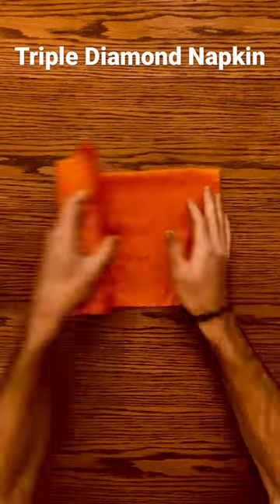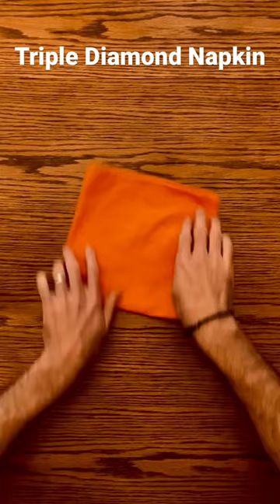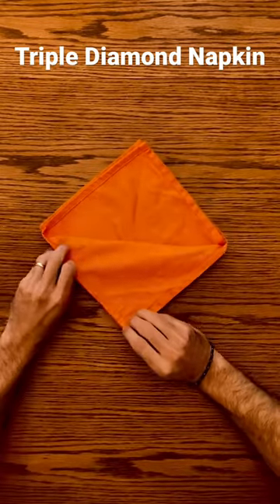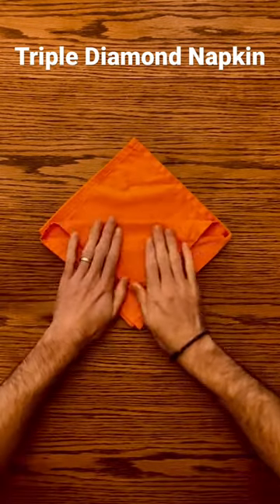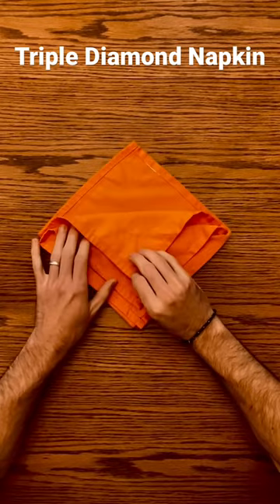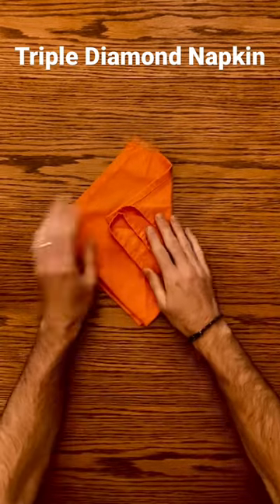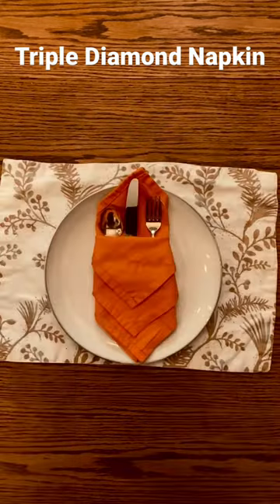Triple Diamond Napkin